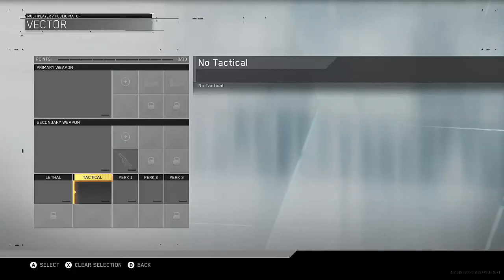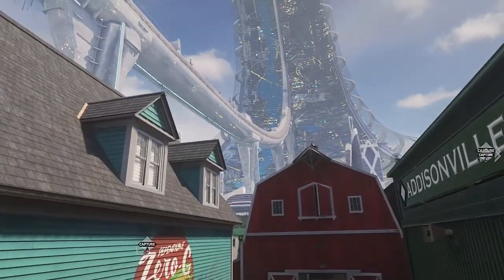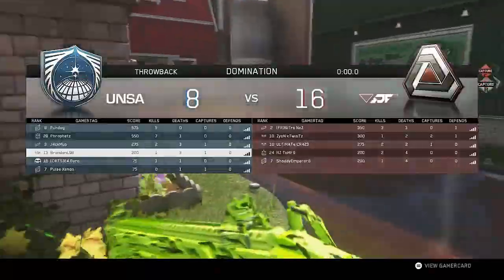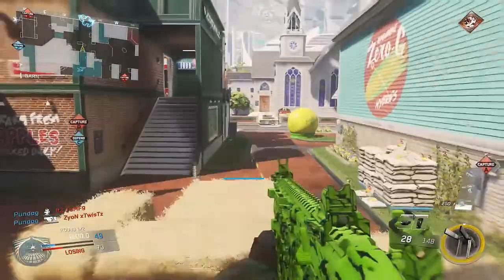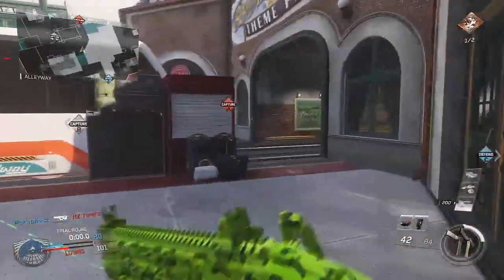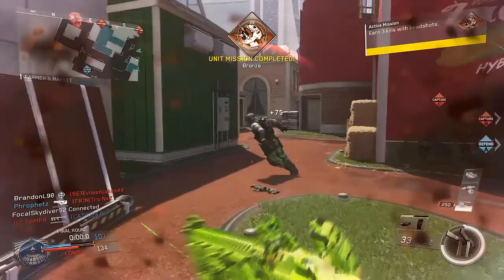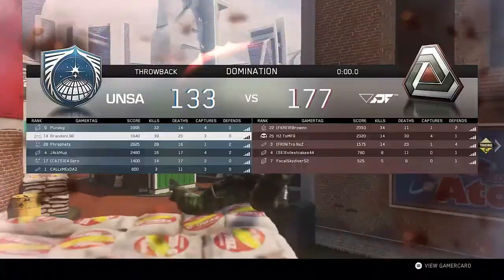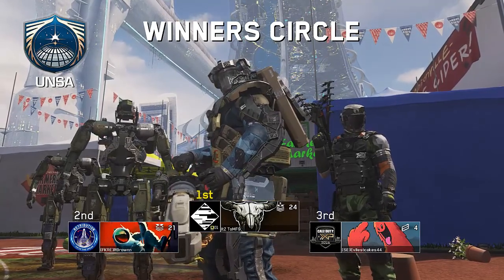Call Of Duty Infinite Warfare: New Vector??? Karma 45 Best Class Setup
Note This gameplay is from the beta so the game may differ.
5 Likes And A New Video Will Be Uploaded Shortly After.